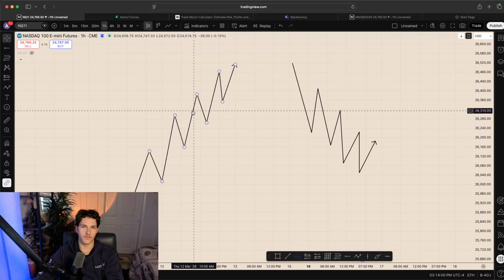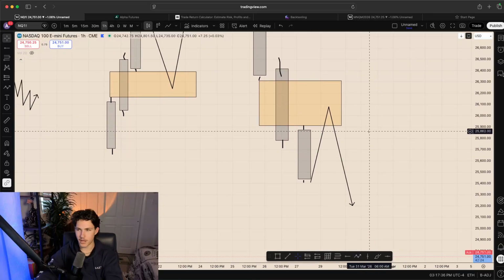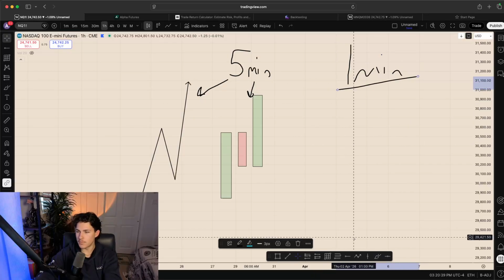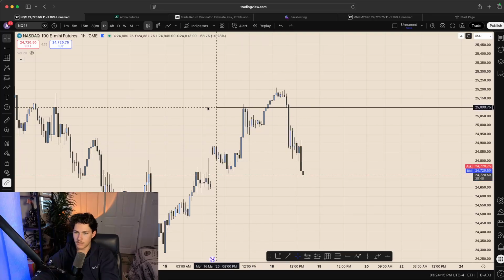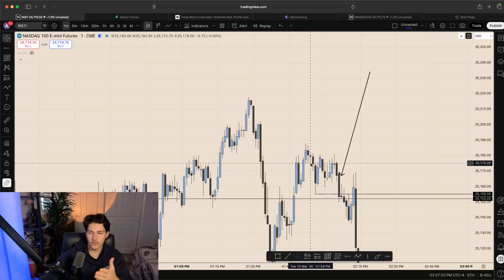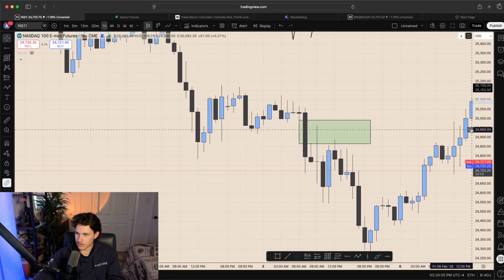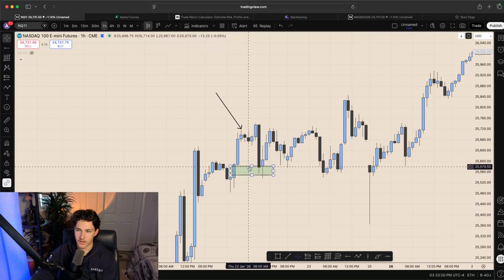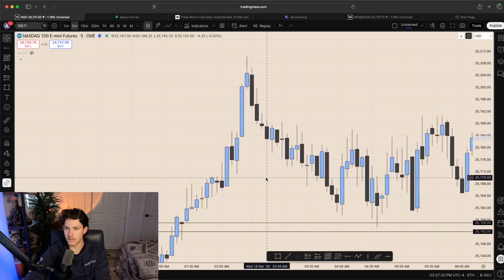The Simplest Retracement Breakdown (FVG & Equilibrium & BOS)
This is THE BEST Retracement video you will ever watch. This video explains how price retraces during a trend and how traders can use Fair Value Gaps and equilibrium levels to find high-probability entries instead of chasing price.